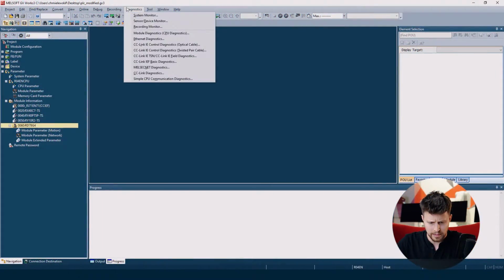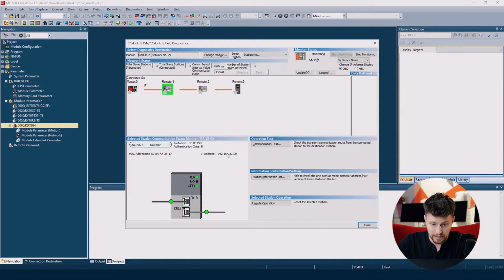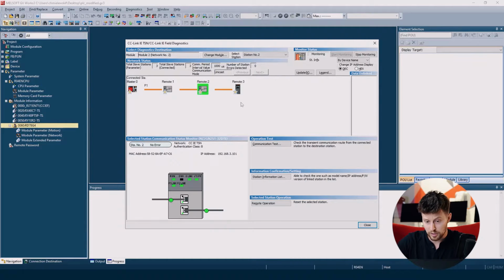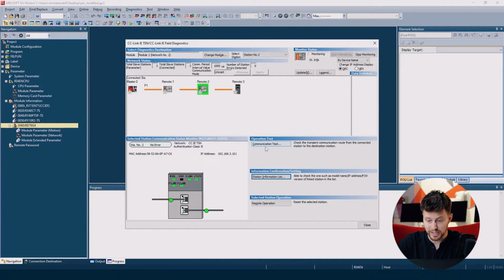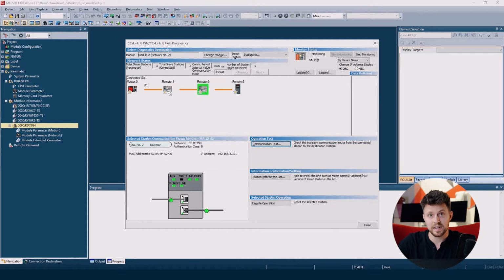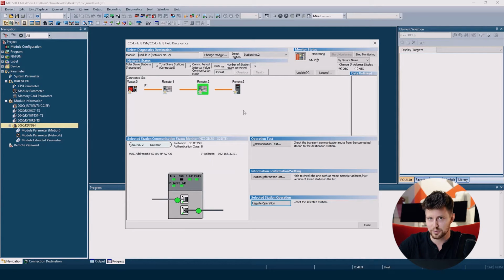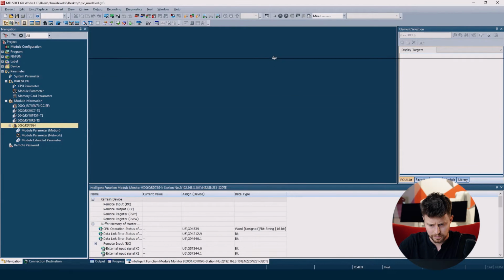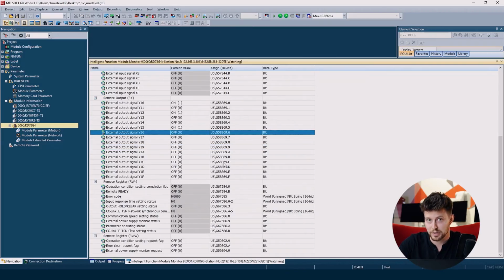CC - Link IE TSN Network Diagnotics in GX Works 3 | Mitsubishi Electric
Learn the most useful functions of GX Works 3 with ME. Workshop step-by-step tutorial series!

In this episode, we're going to guide you through diagnotics CCL Link IE TSN Network using GX Works 3 software. We'll keep it straightforward, exploring the wide range of tools that will help you check if the communication is running smoothly without any delays or errors.